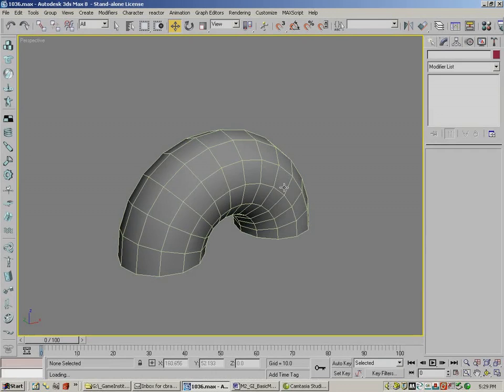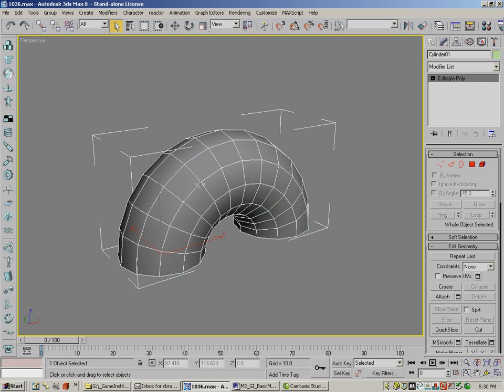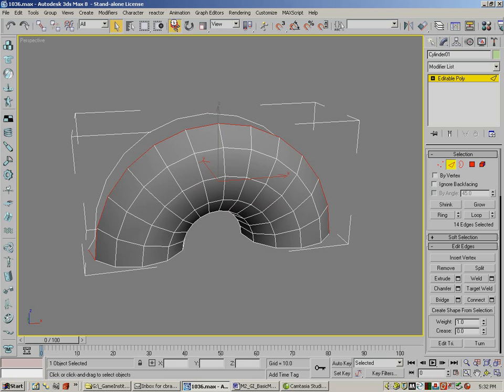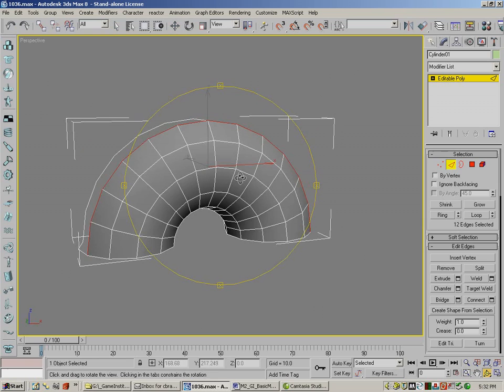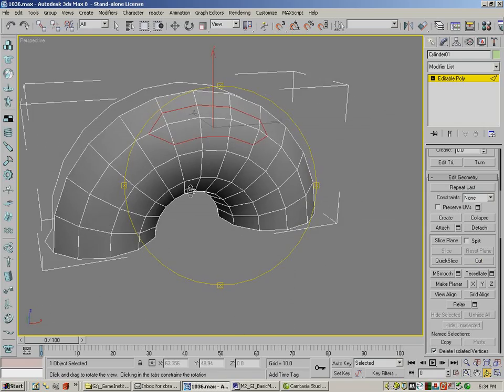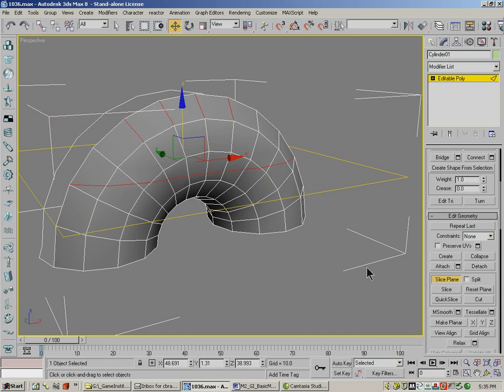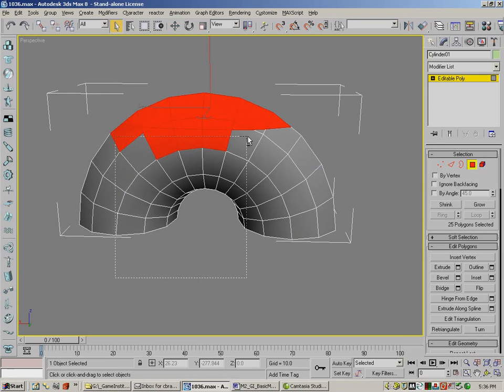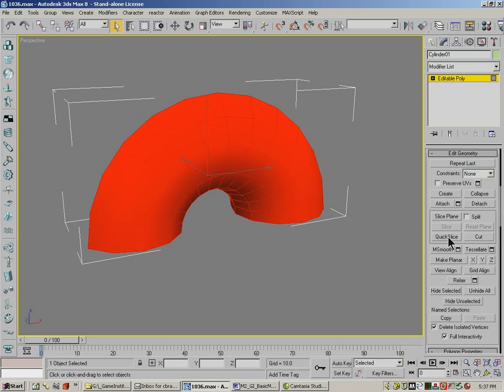36-Tutorial Dividing Edges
36-Tutorial Dividing Edges